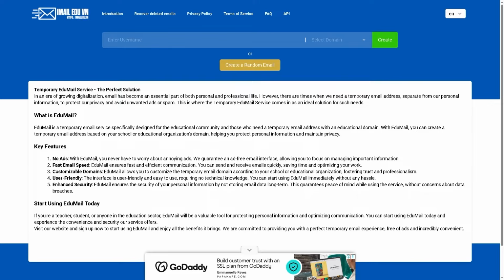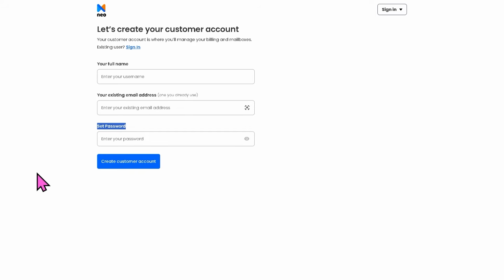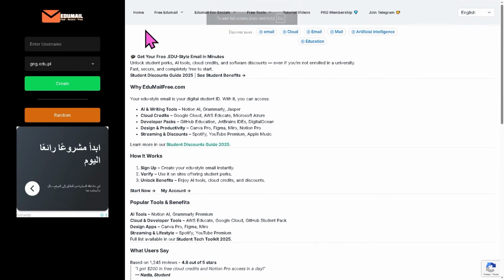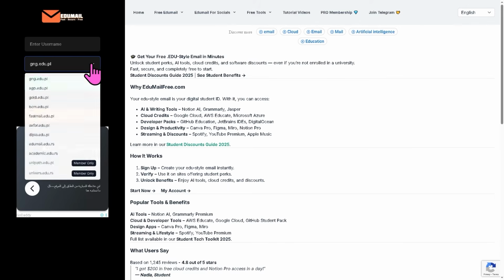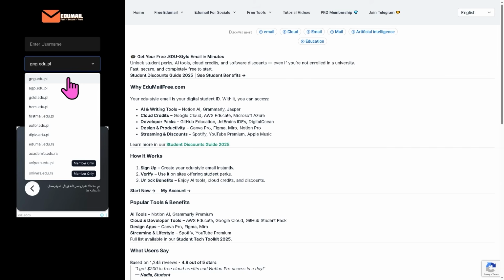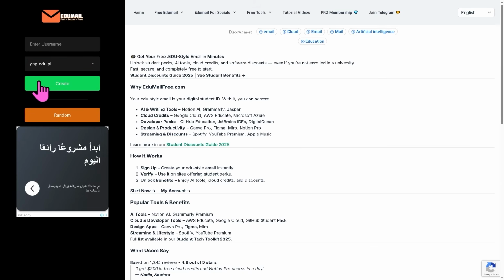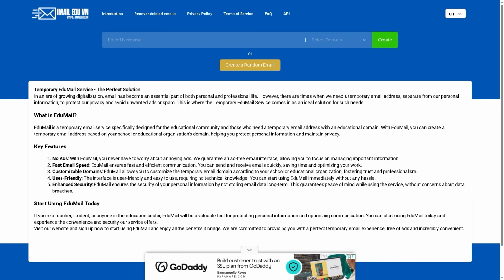How to Get an EDU Email Address (Student Email Tutorial)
Want to get access to powerful student discounts, free software, and educational perks? Whether you’re a current student, planning to enroll, or simply curious about how EDU email accounts work, this tutorial explains everything you need to know clearly and safely.